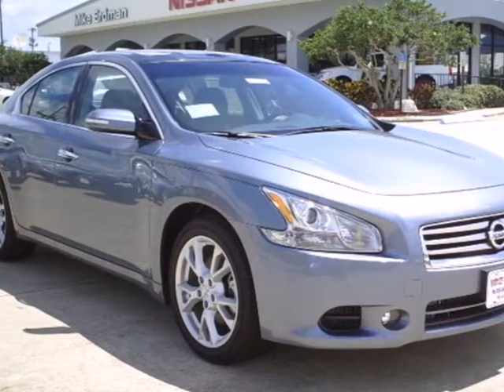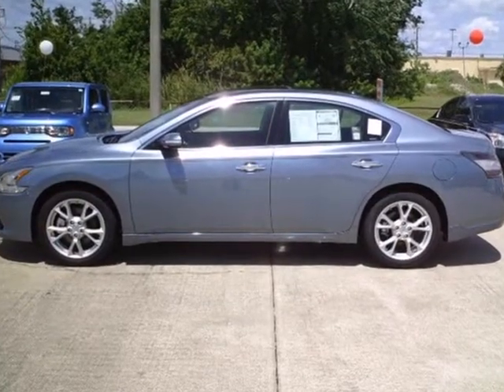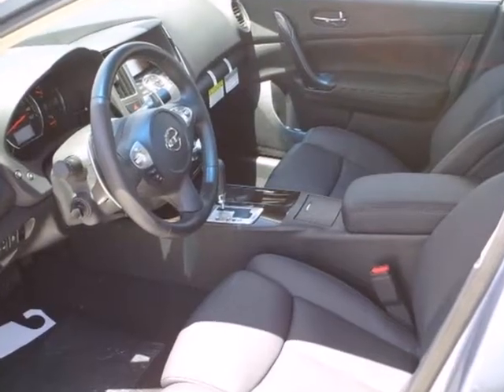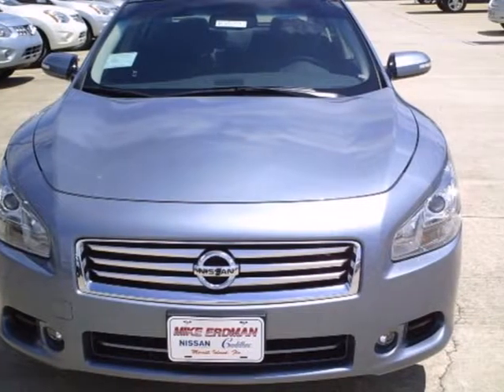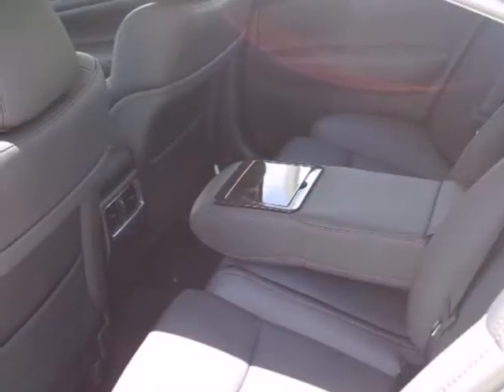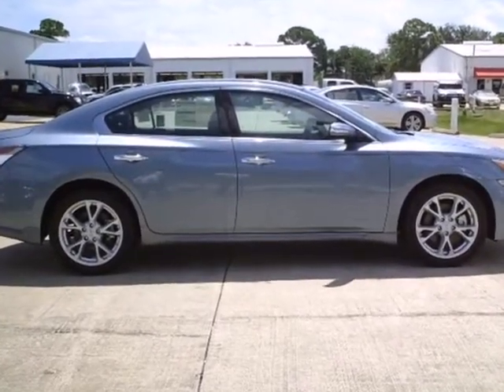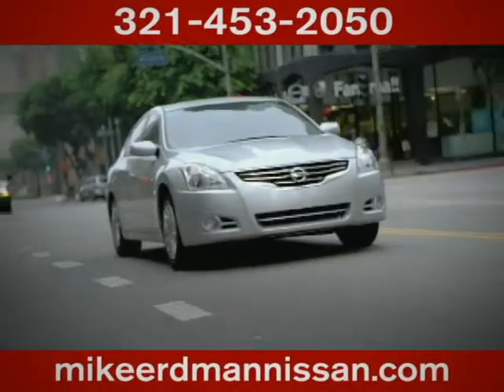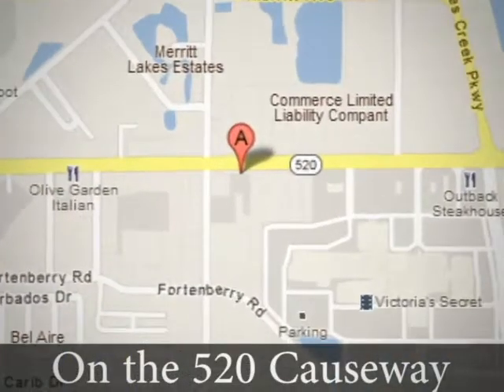2012 Nissan Maxima #10874 in Merritt Island FL Rockledge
SOLD - If you are looking for real value on a great new car, Mike Erdman Nissan invites you to come in and test drive this 2012 Nissan Maxima, stock# 10874. We are conveniently located near Merritt Island FL Rockledge, FL and known for our great selection, reliability and quality. Come take a look at this 2012 Nissan Maxima today.

445 East Merritt Island Causeway
Merritt Island FL Rockledge FL, 32952